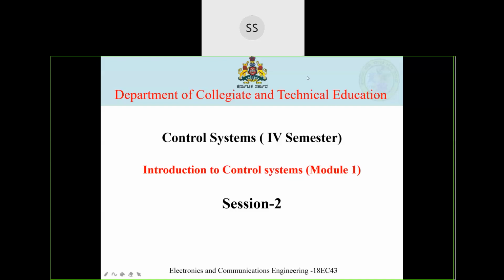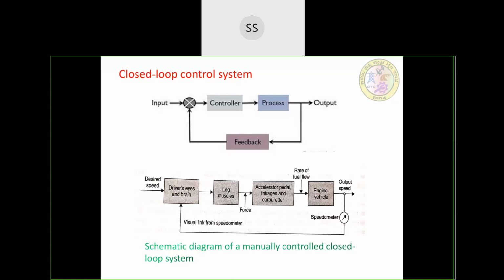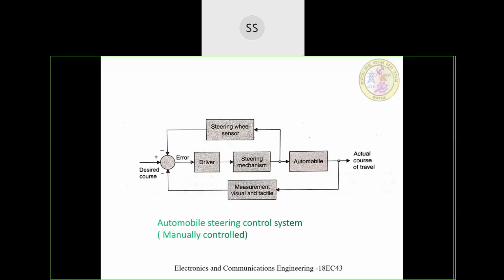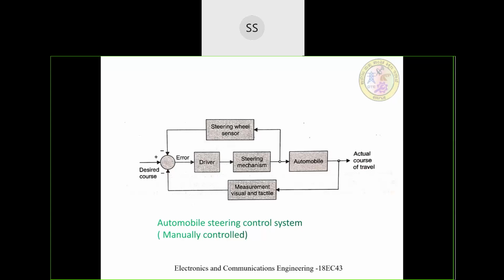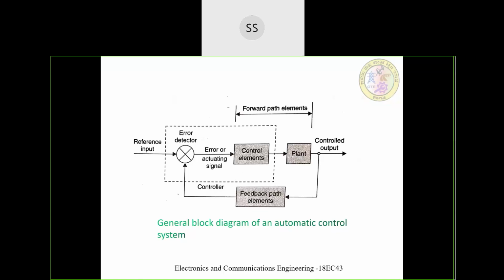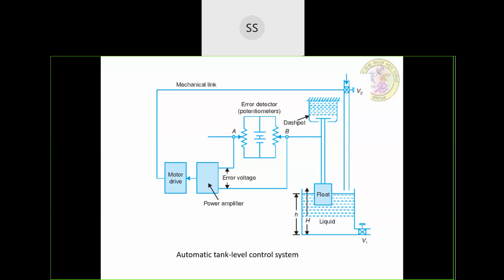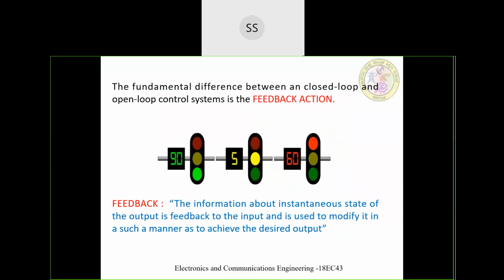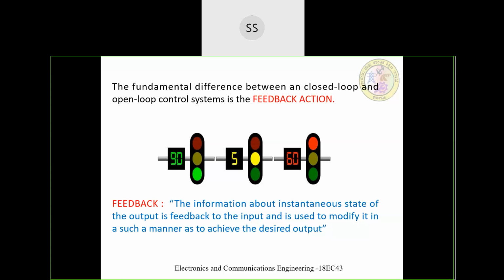Control Systems (18EC43) Module1_session 2